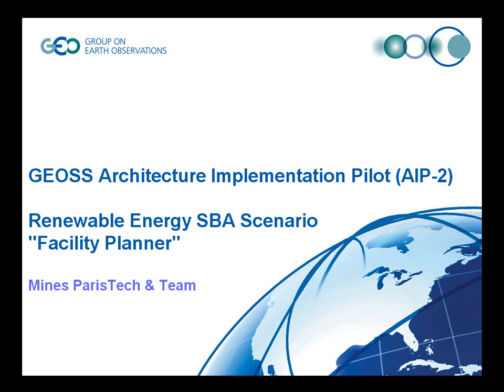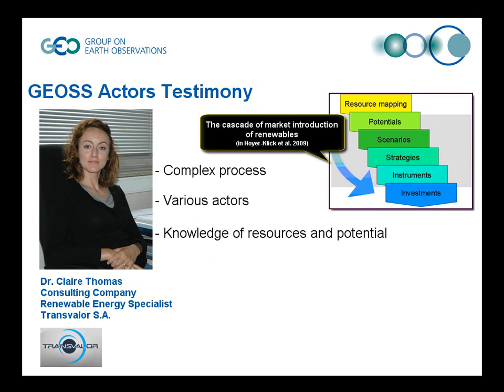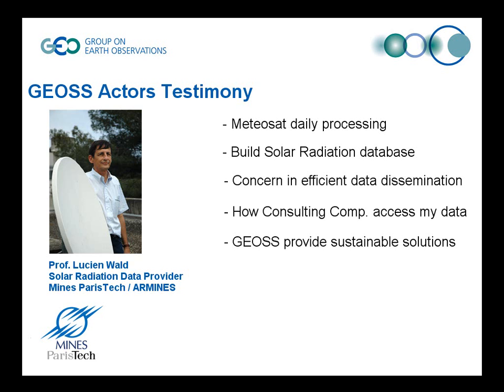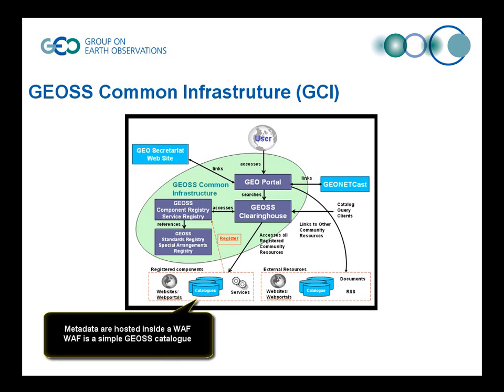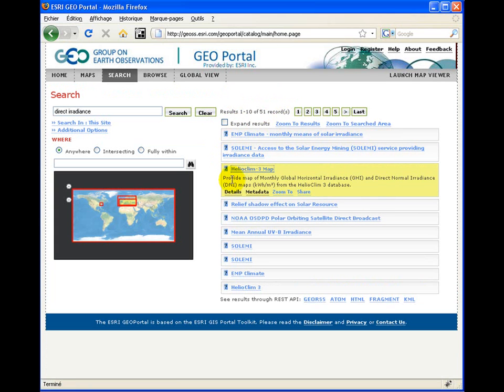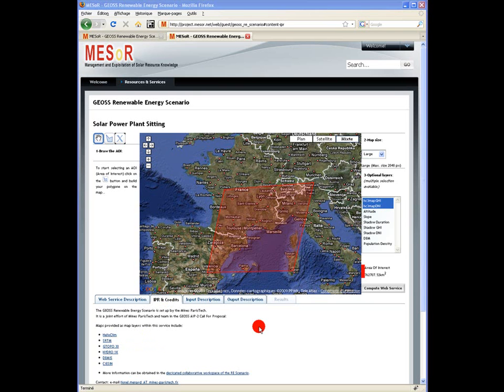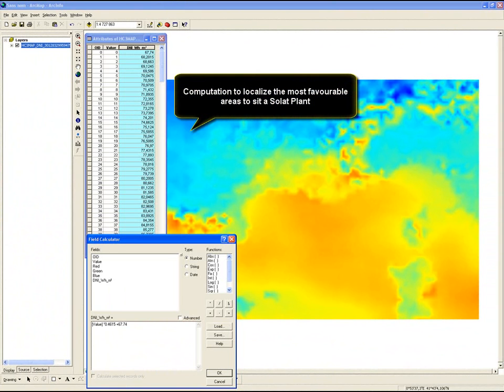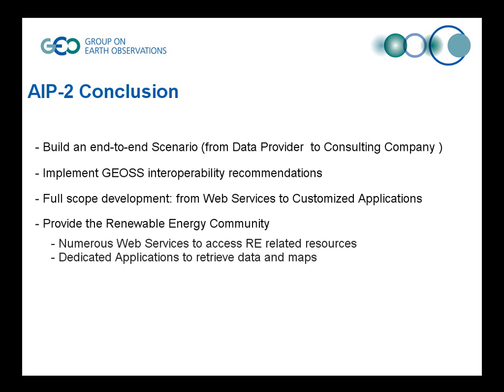GEOSS AIP-2 Renewable Energy Scenario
This video illustrates an end-to-end scenario between a data provider on the one hand and a consulting company looking for the best place to sit a solar power plant on the other hand. Both benefit from GEOSS as a centralized point of access. The needs of the data providers looking for an efficient dissemination of his databases are expressed. The necessary concepts, steps, tools and actions needed on the data providers side to ensure that resources copes with the various GEOSS use cases allowing a full search, discovery and bind mechanisms are described. From W3C Web Service deployment, building INSPIRE ISO 19119 Metadata for WAF (Web Accessible Folder) catalogue, registering components and services in the GEOSS Service Registry, all the necessary steps towards data and catalogue interoperability are detailed.